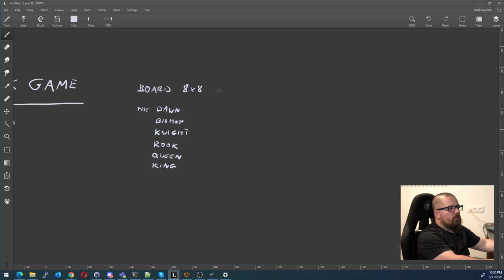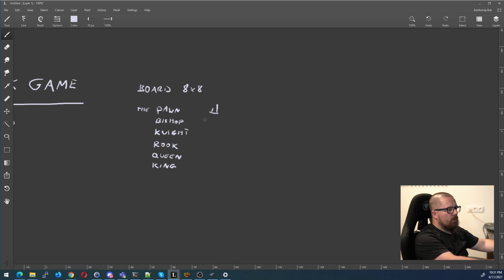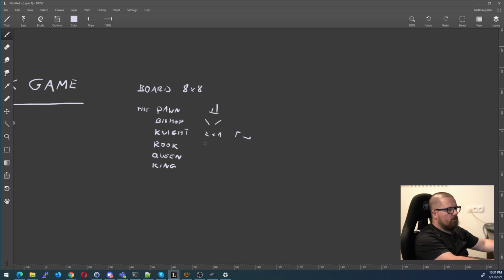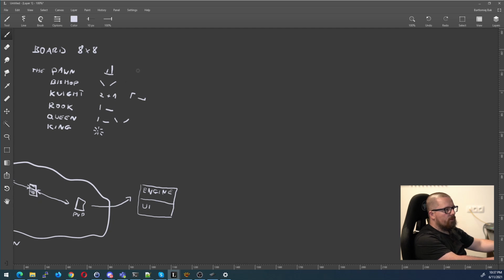#39 [dev - php] A Network Game - Chess [S01E01]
The very first episode of the new tutorial series. We start with chess game as our first project.